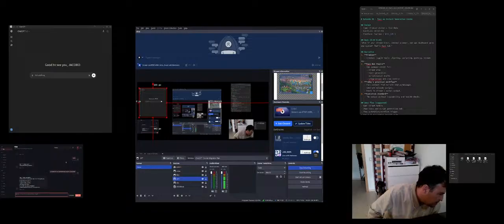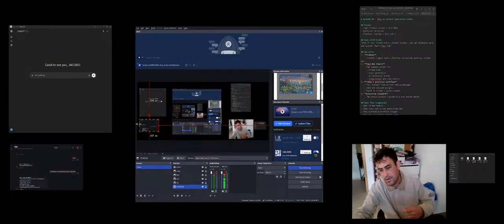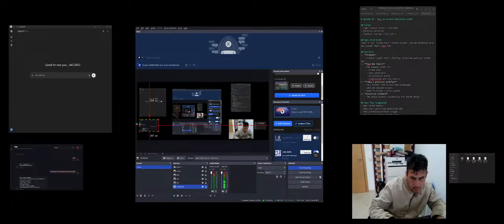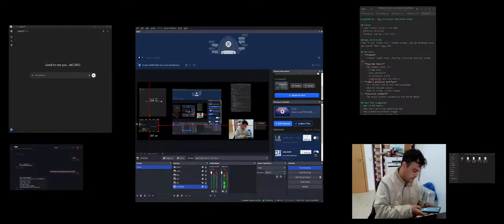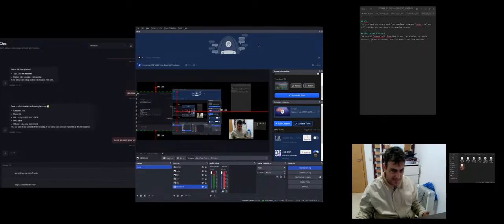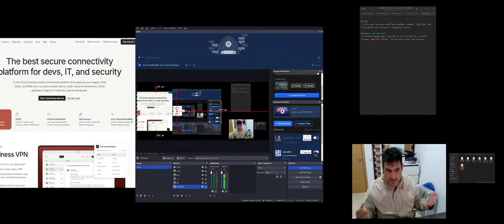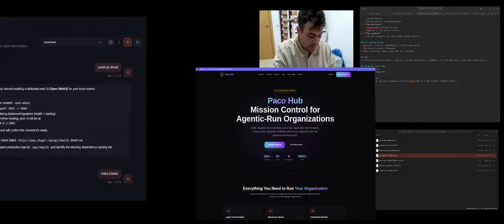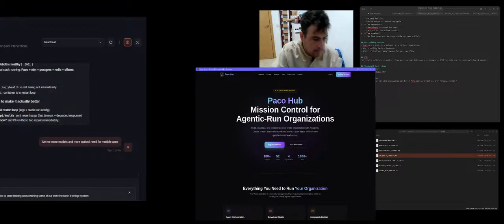Live with Restream